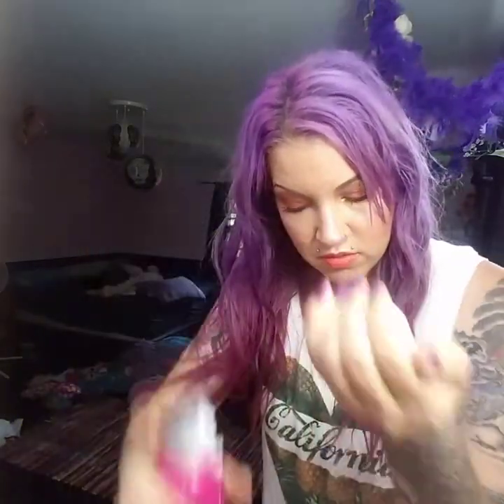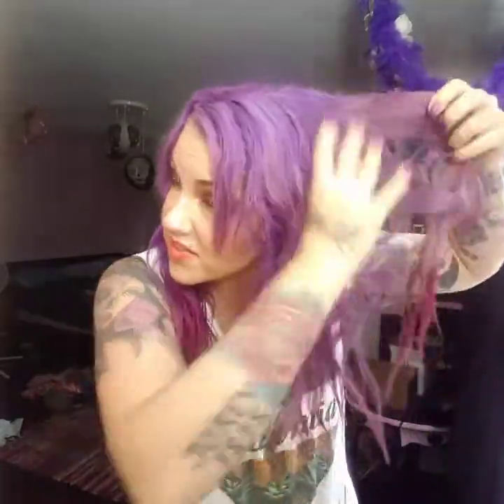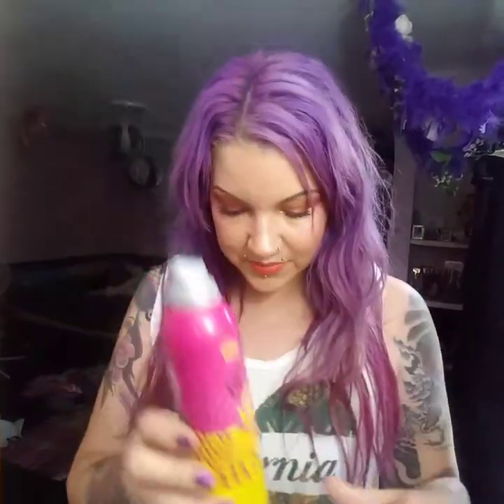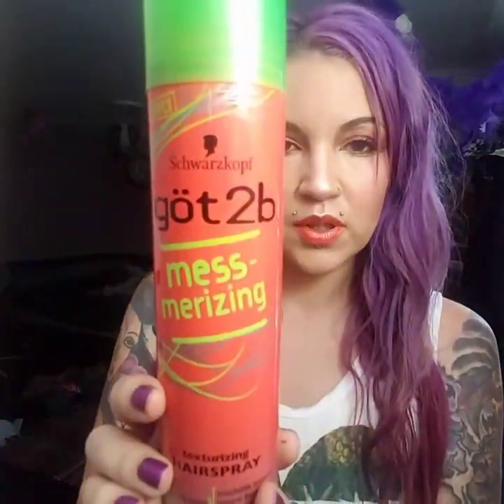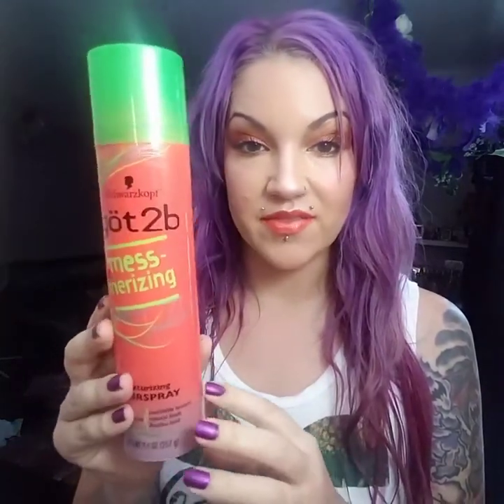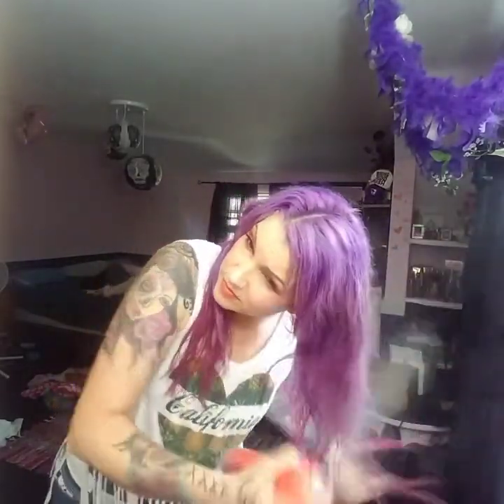got 2 b mess merizing texturizing hair spray, bodifying mouse review got 2 be